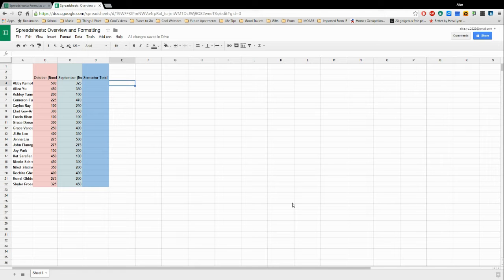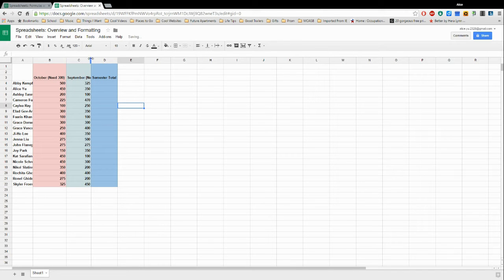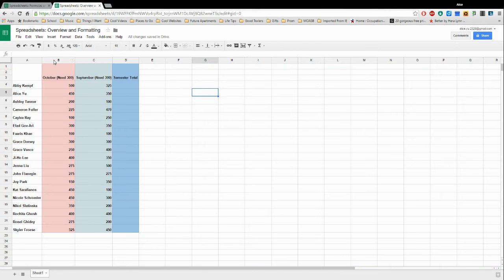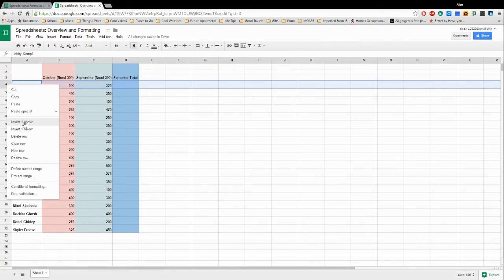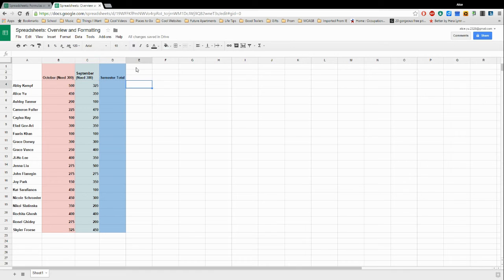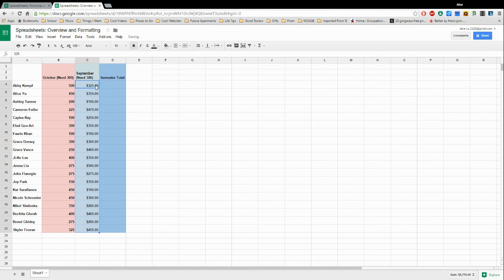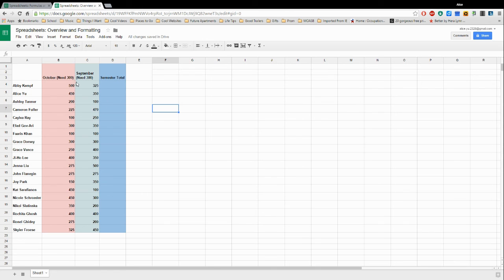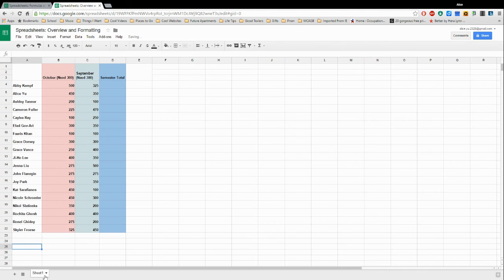Google Sheets: Overview and Formatting